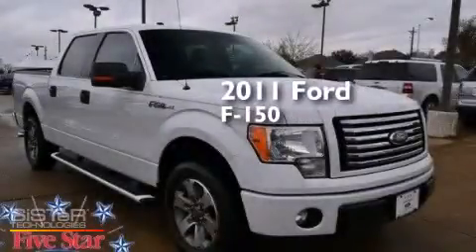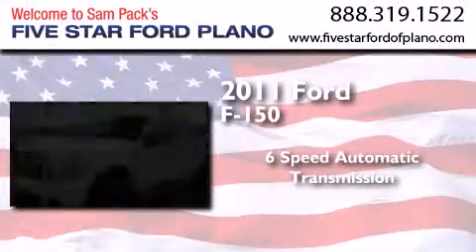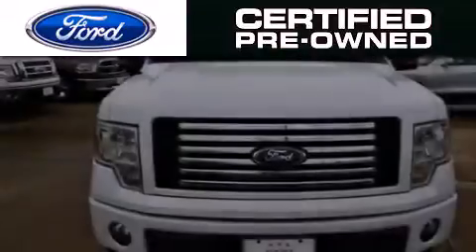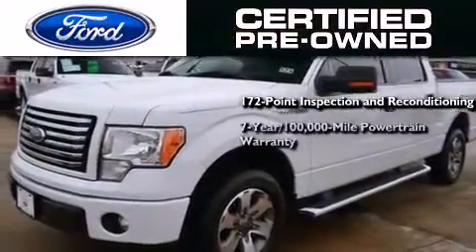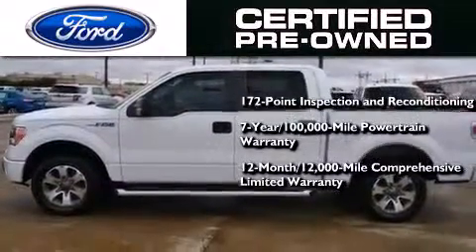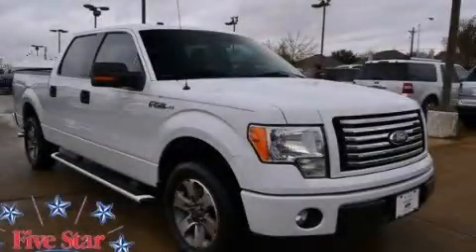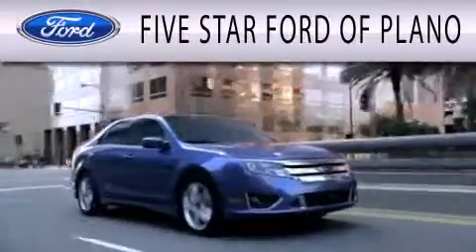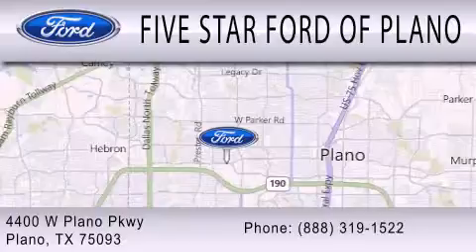2011 Ford F-150 Certified Plano Richardson TX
We have been honored to serve the Plano TX area , we promise that your experience at our dealership will exceed your expectations ! Year : 2011 Make : Ford Model : F-150 Engine : Gas/Ethanol V6 3.7/227 Trans . : Automatic Exterior : Oxford White Miles : 30,564 Interior : Steel Gray Stock : WP2759A Five Star Ford Plano 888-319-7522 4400 West Plano Parkway Plano , TX 75093